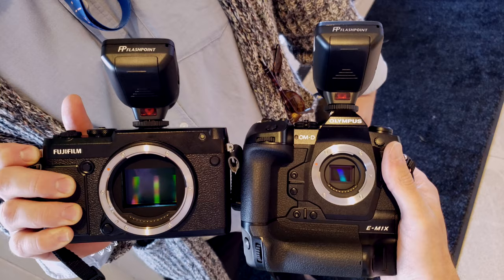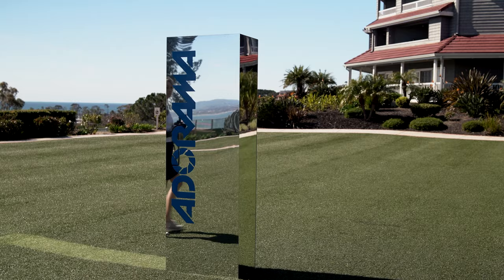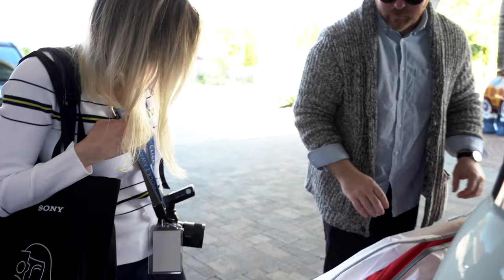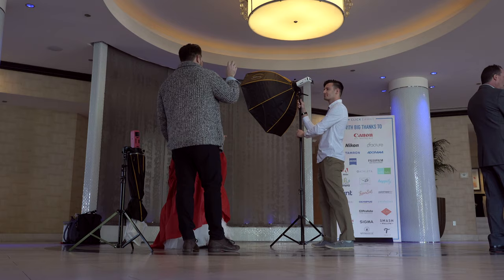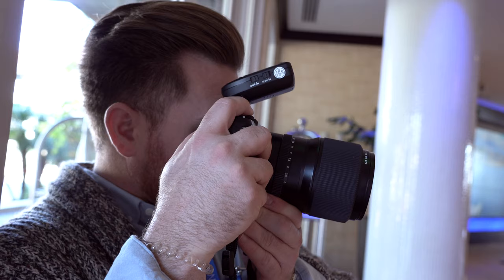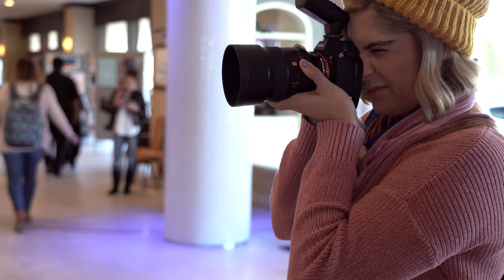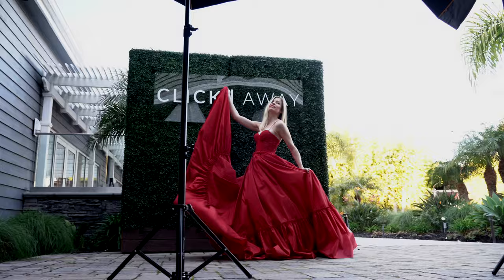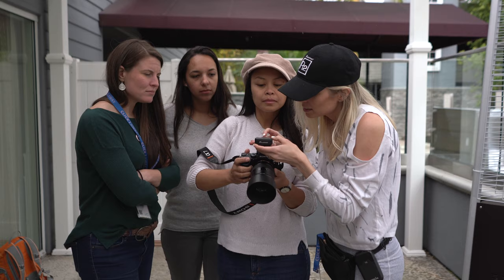Anxiety of Influence: Click Away conference crashing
Adorama sent Danielle to the 2019 Click Away Conference for Photographers.  The Click Away Conference brought 800 female photographers together to discuss craft, business, and careers.  Danielle worked impromptu photoshoots, skill sharing sessions, and flash troubleshooting.  On Saturday, she called her friend Paul Von Rieter to bring her some In-N-Out Burger. He happened to have an Adam Zohar gown in the trunk of his car.  So she threw it on and they took over the hotel lobby and taught flash technique.

To learn more about Paul Von Rieter's shoot-shop experience, see The Artisan Editorial

To learn creative lighting in an organized and comprehensive way, see SLR Lounge Workshops